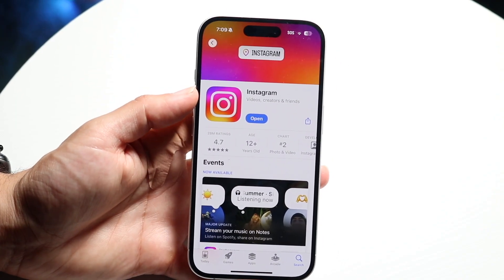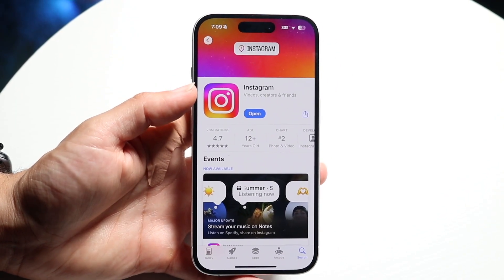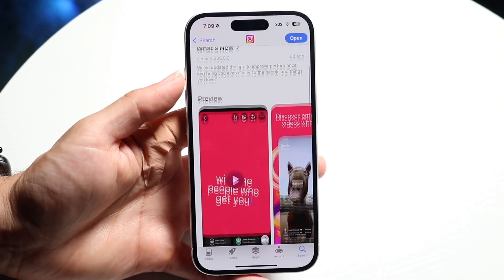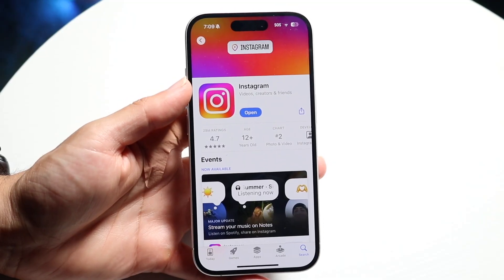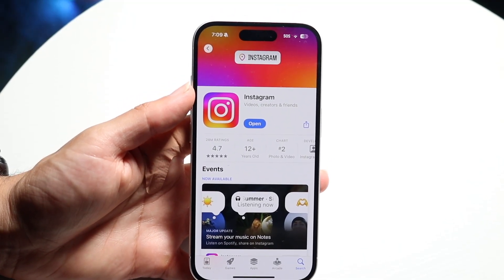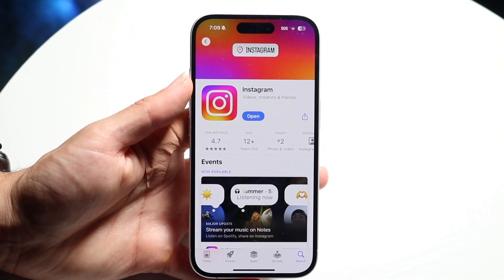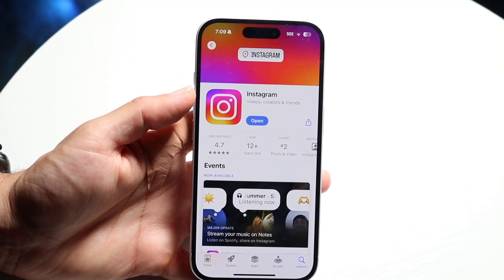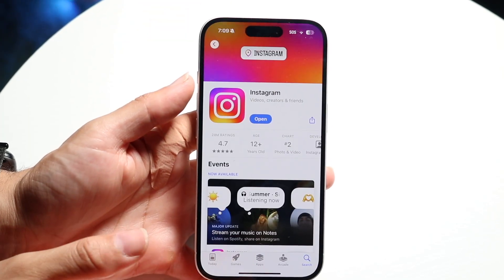Can You Downgrade iPhone Apps? (Install Older Versions Of Apps?)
Here is exactly Can You Downgrade iPhone Apps? (Install Older Versions Of Apps?)